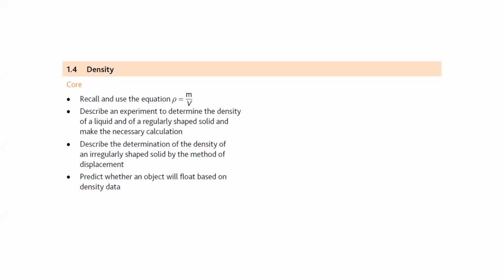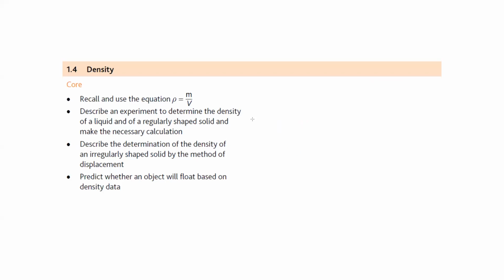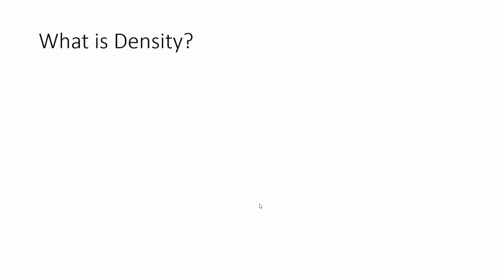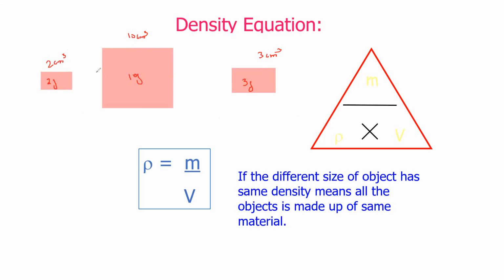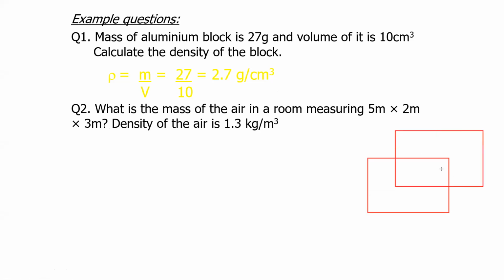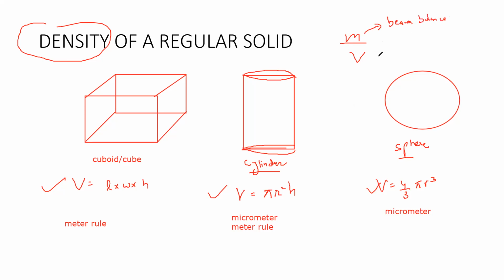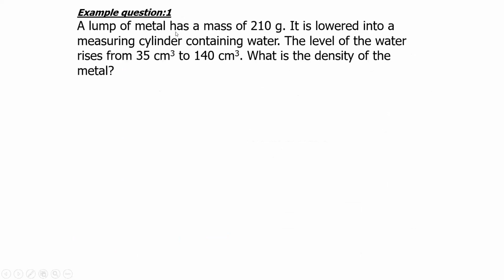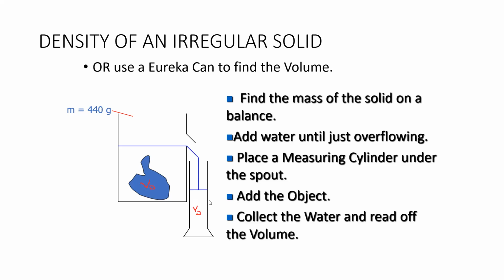Density of regular and irregular solid Cambridge IGCSE O level Physics 0625 0972 5054 Lesson 12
Density of regular and irregular solid